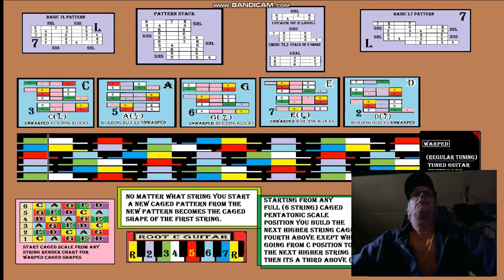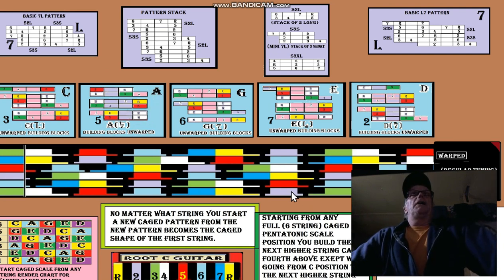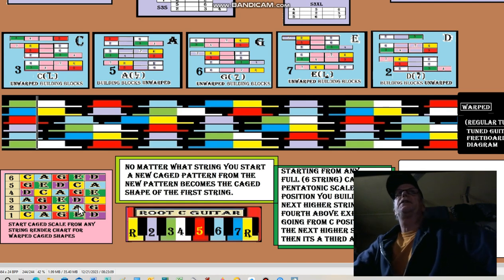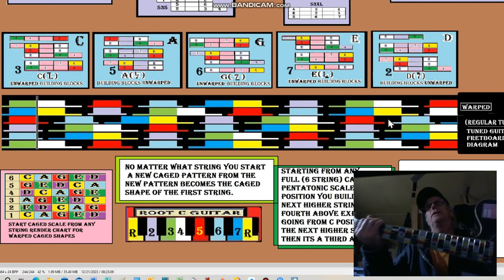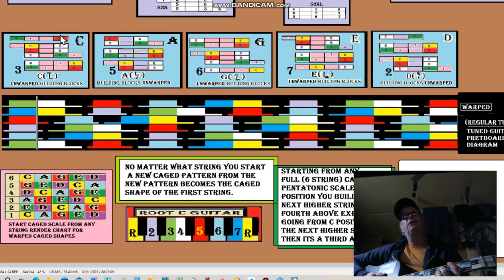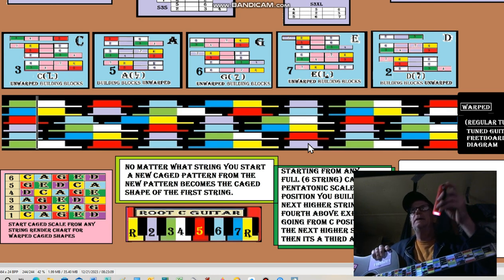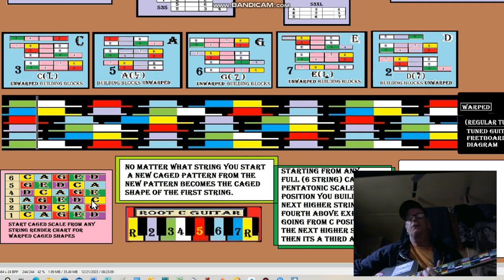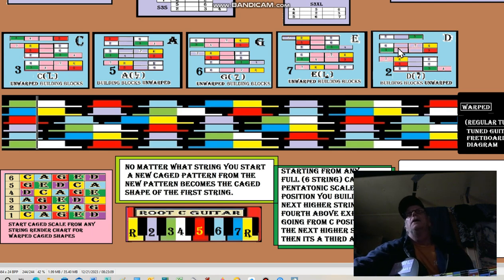Lesson 4 Part 5 Andys Free Guitar Chart Videos